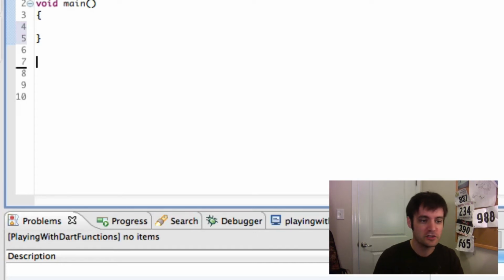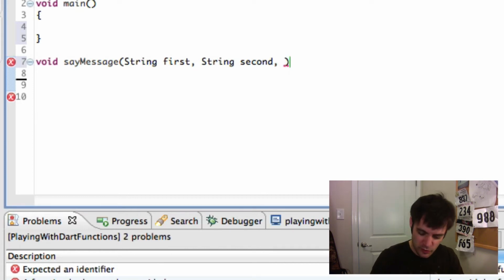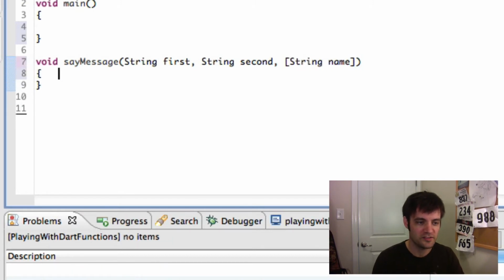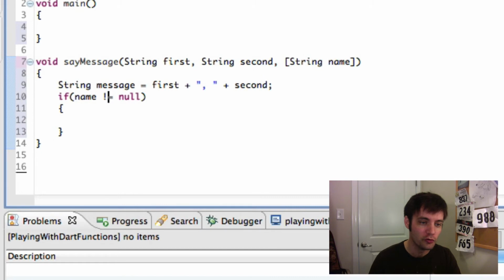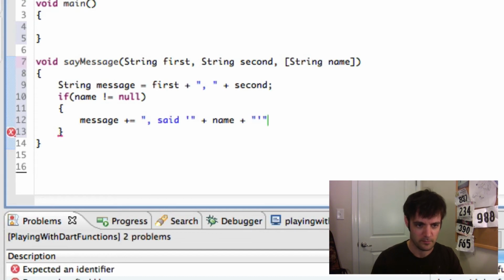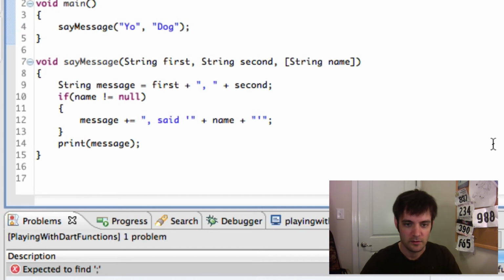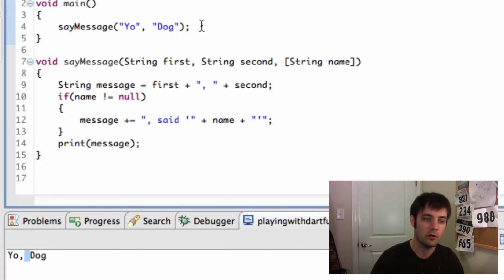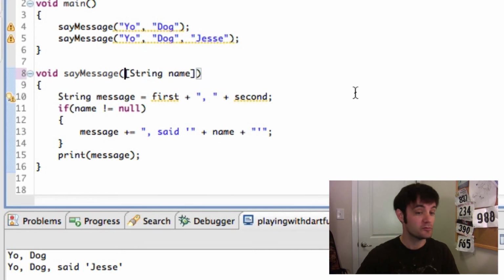Learn Dart - Part 22: Positional Function Parameters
I go over the basics of functions in Dart.